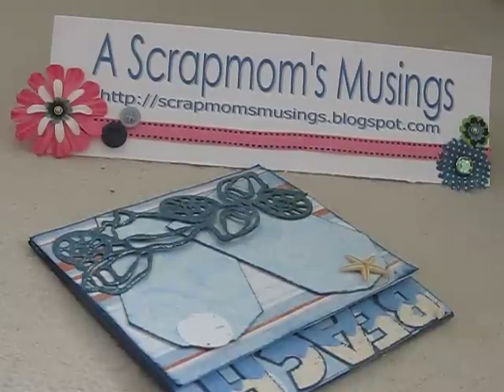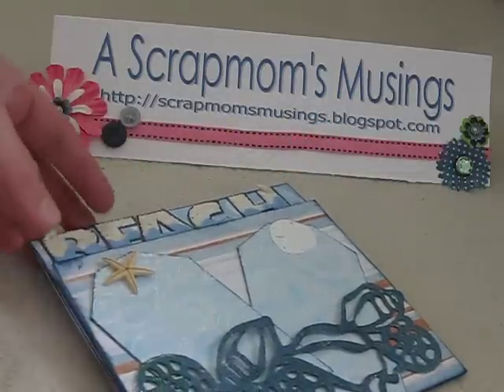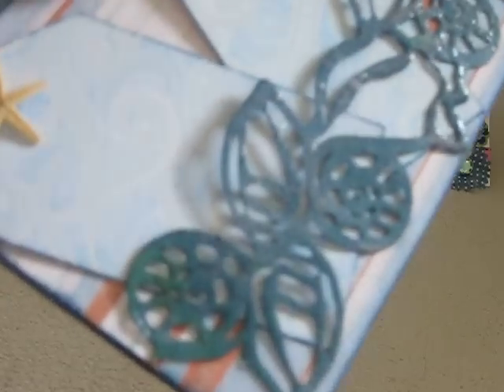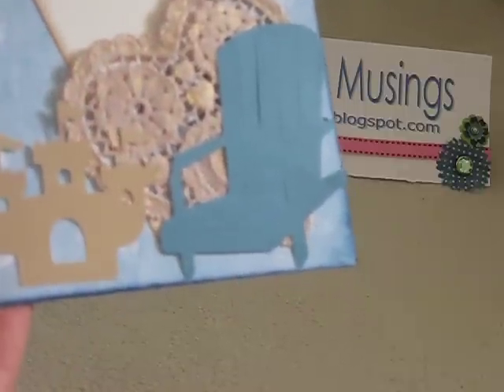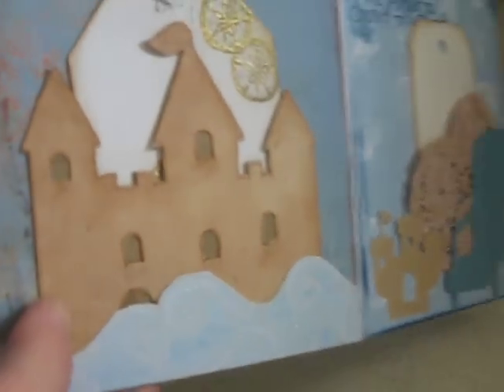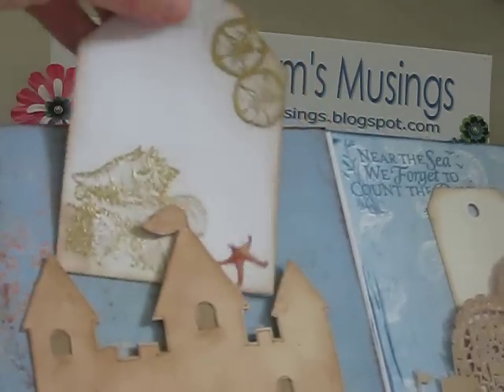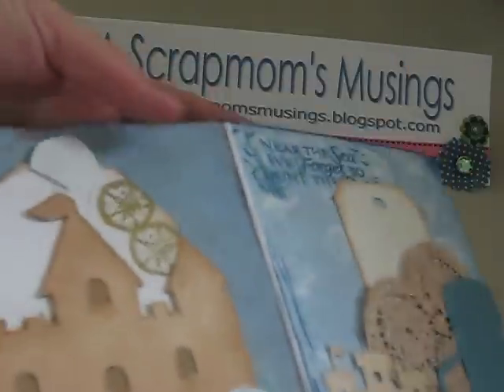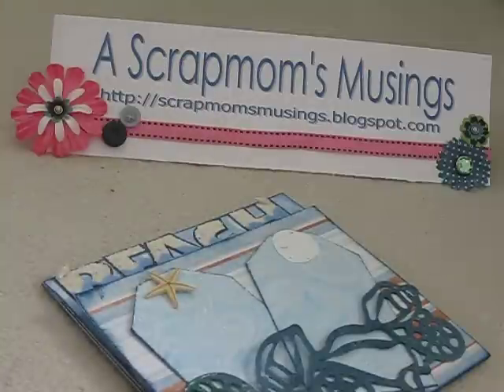6x6 Beach Page for Mini Album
this is a page I created for a swap.